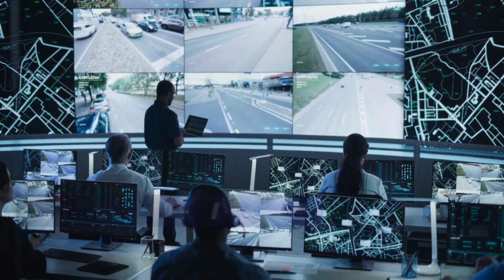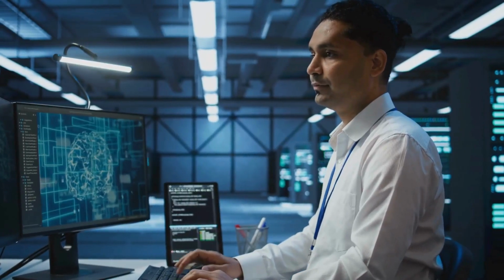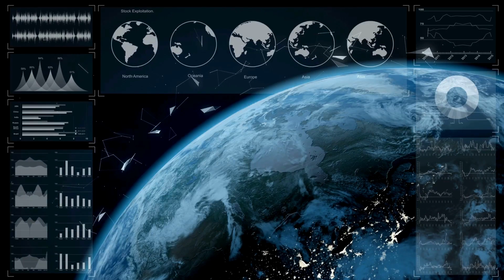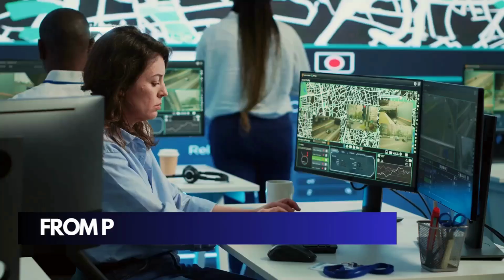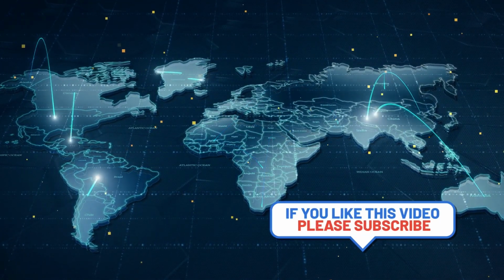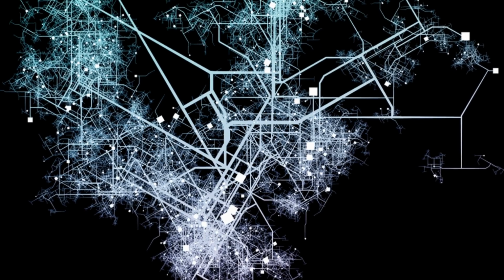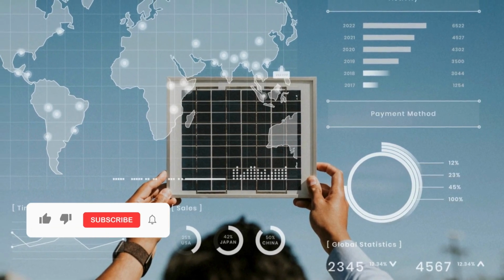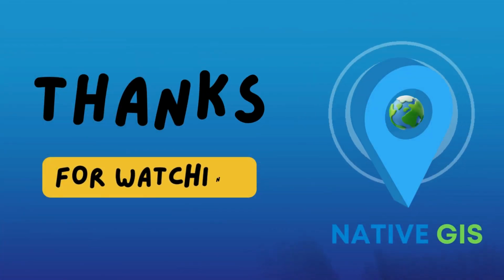The ABSOLUTE BEST Way to Analyze Data with GIS and AI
In this video, we explore how the convergence of AI and geospatial analytics is reshaping industries and unlocking hidden patterns in data .
Discover GeoAI – the fusion of AI with geospatial data science – and learn how it accelerates real-world insights for sustainable planning and environmental monitoring .
See how LLMs and generative AI extract valuable insights by identifying spatial relationships and predicting future outcomes .

We dive into emerging trends, from GeoAI-powered autonomous vehicles and drone navigation to precision agriculture and urban development .

Join us for real-world case studies, live demos, and expert tips to harness the power of GeoAI for smarter decision-making